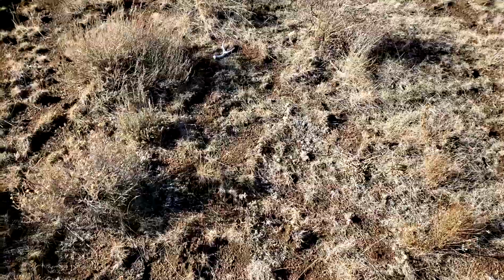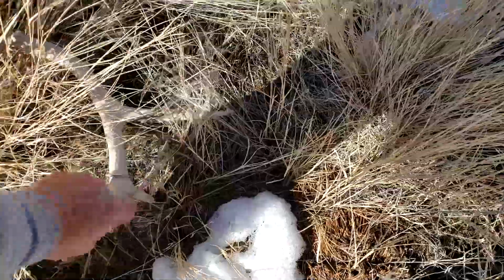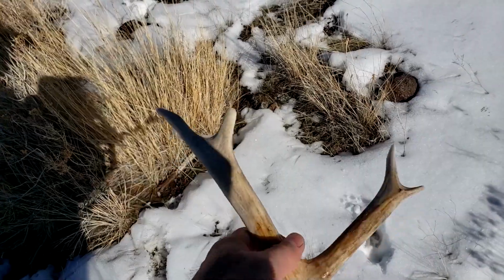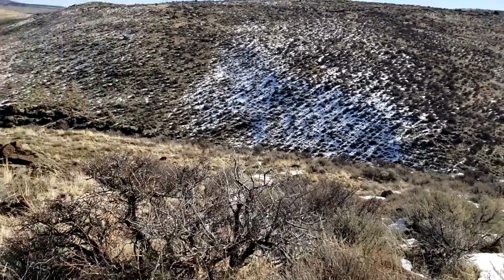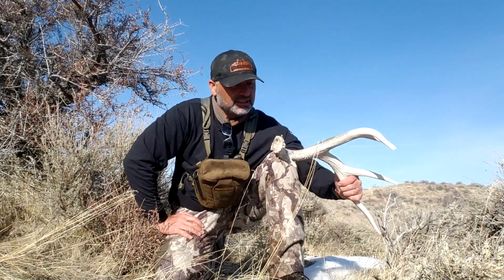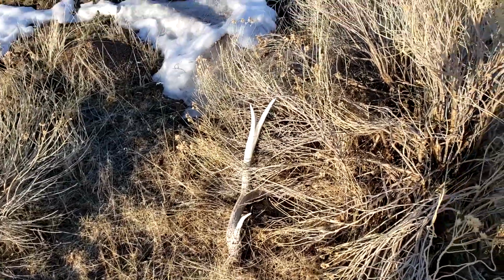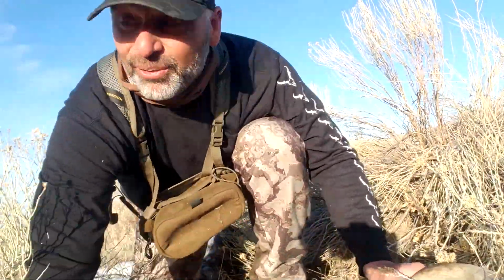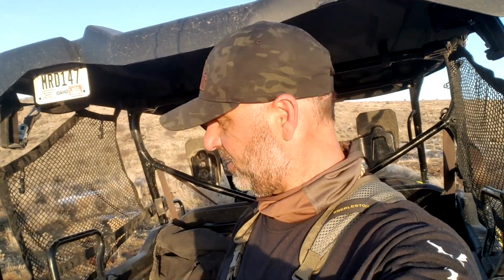STUD MULE DEER SHEDS!/2021 SHED HUNTS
After a slow start I'm finally able to get into some great mule deer sheds